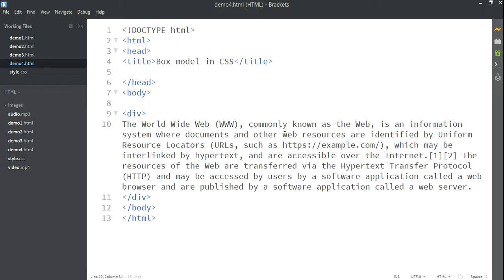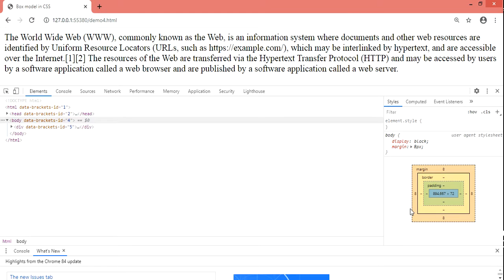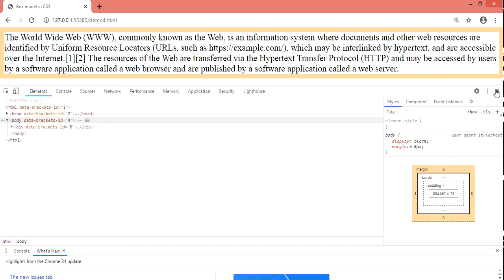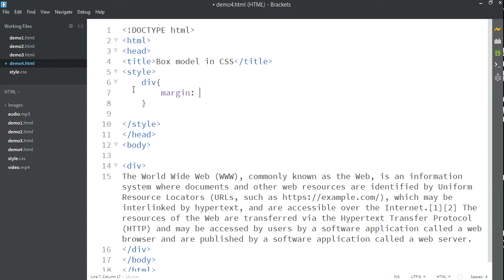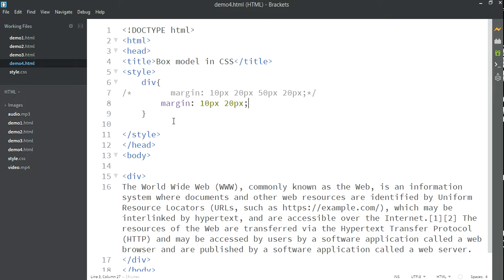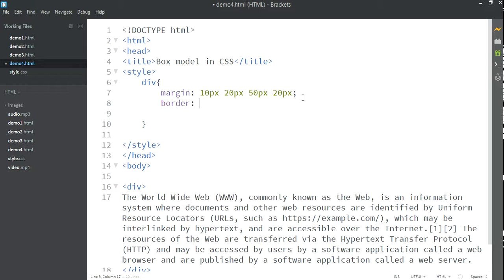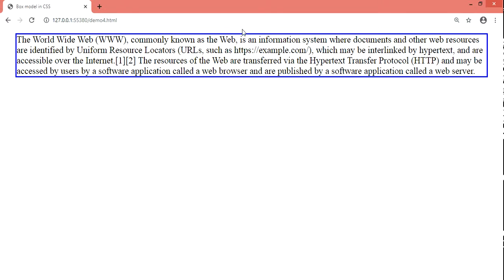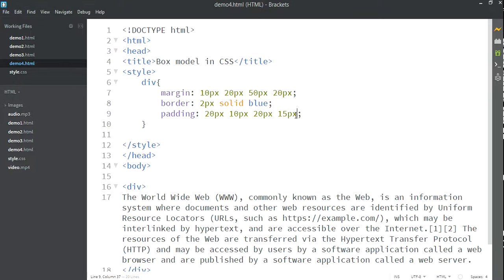HTML CSS Tutorial 13 Box model in CSS